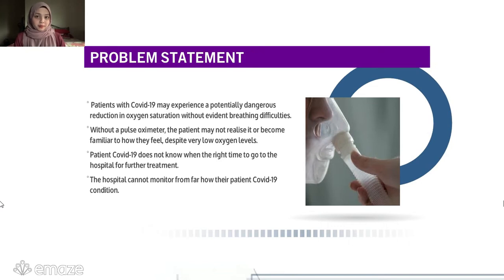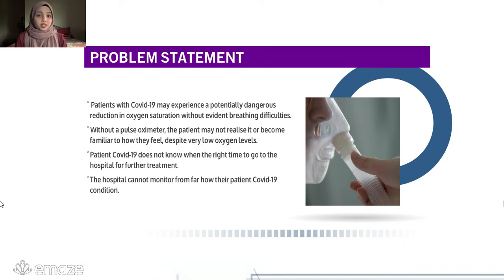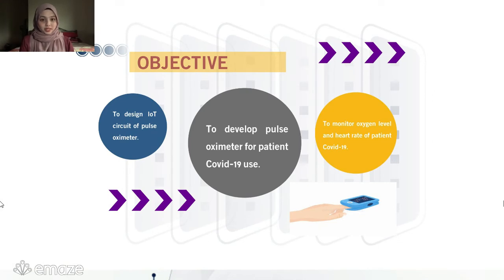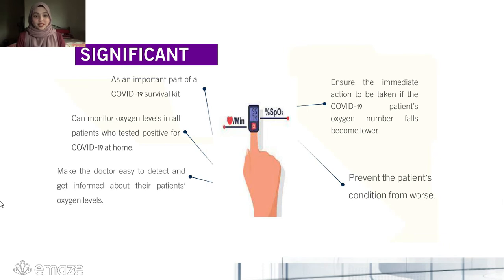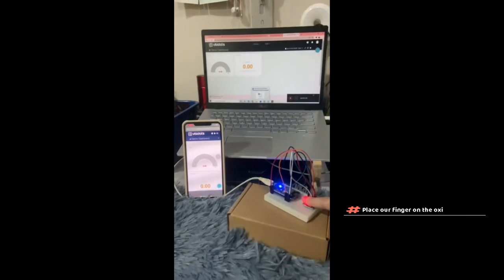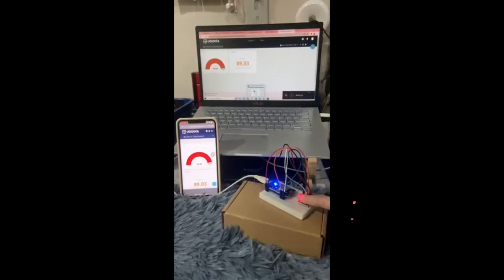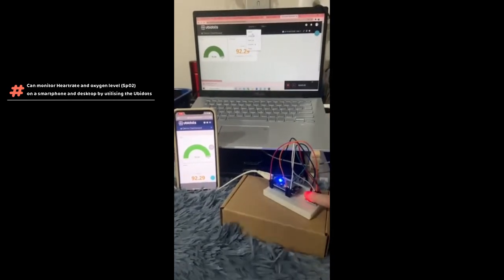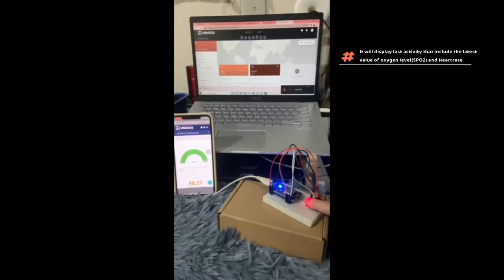IOT Mini Project [FEB2022] | PULSE OXIMETER BY NUR NADIRAH AINA MOHAMAD RUSLAN